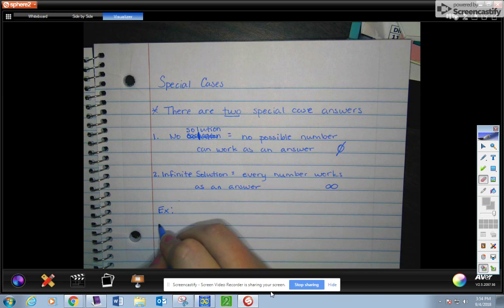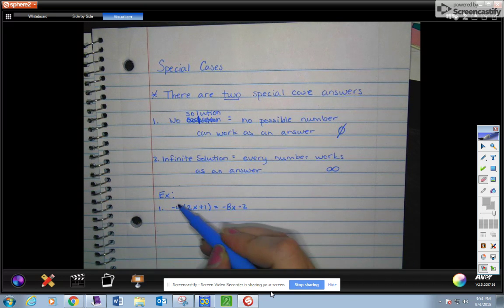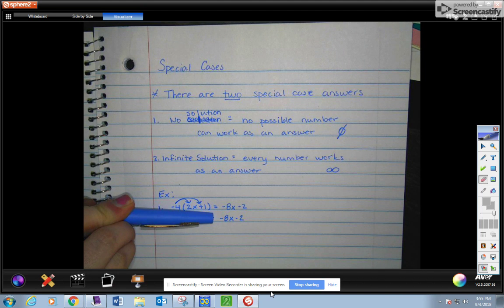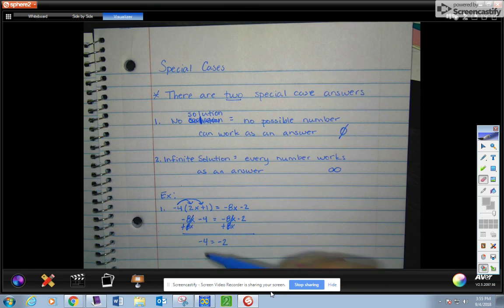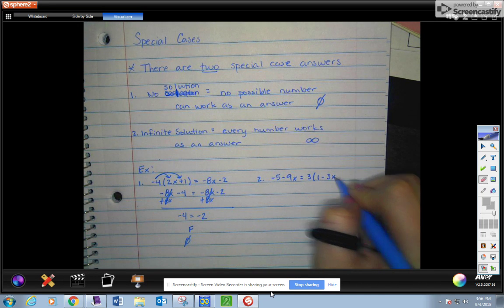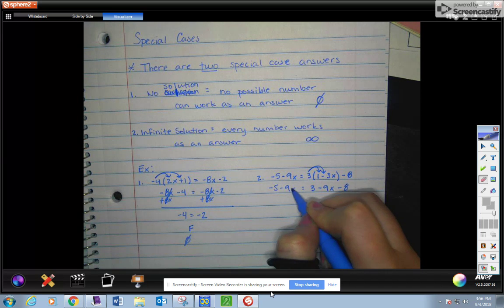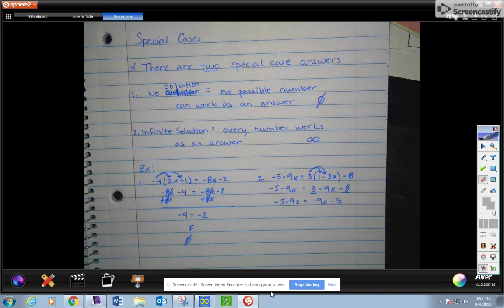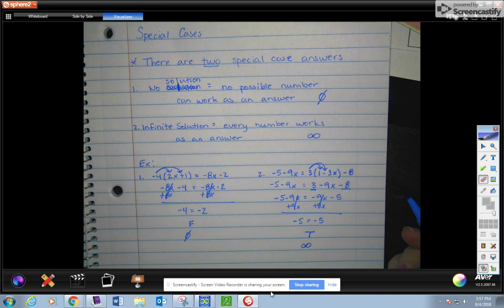Special Cases Notes